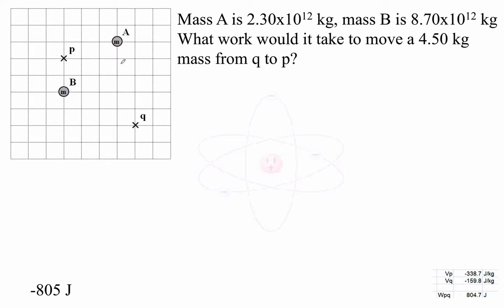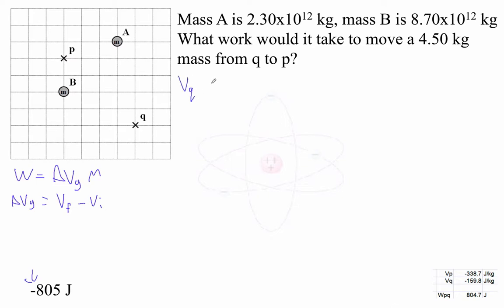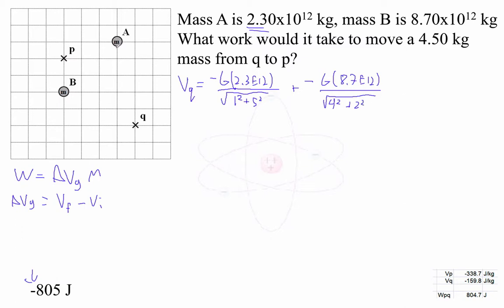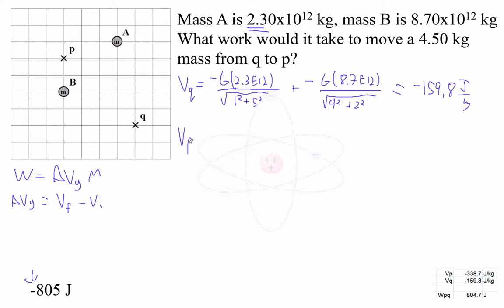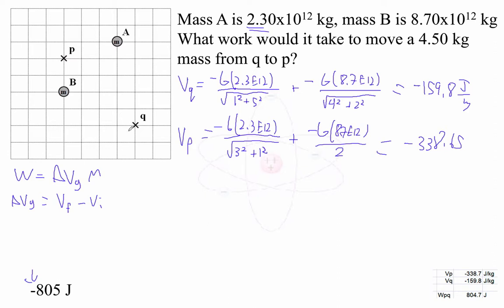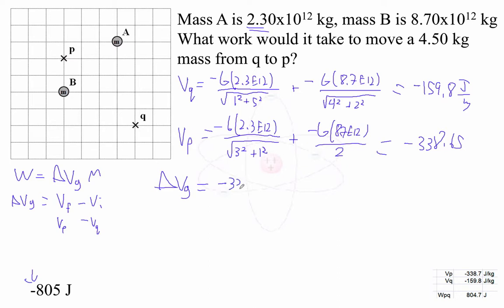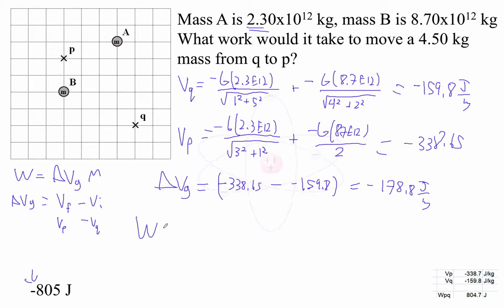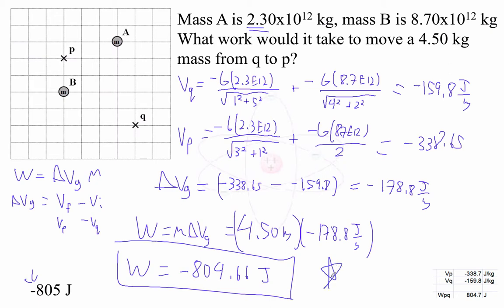HTPIB16M Movement In a Field Part 3